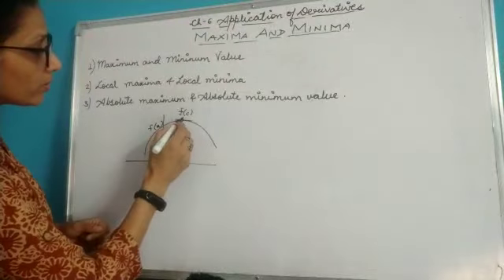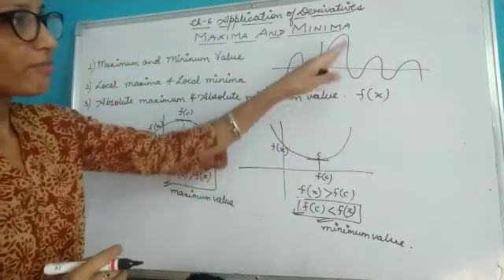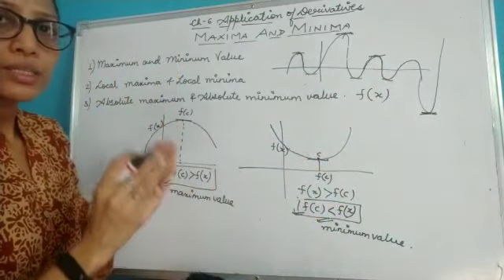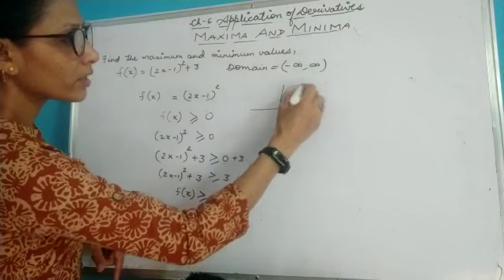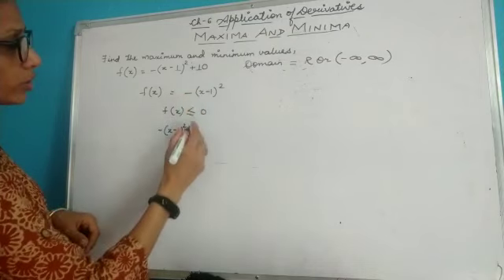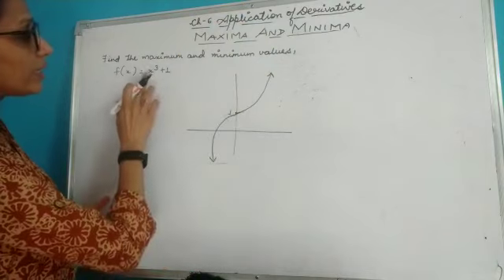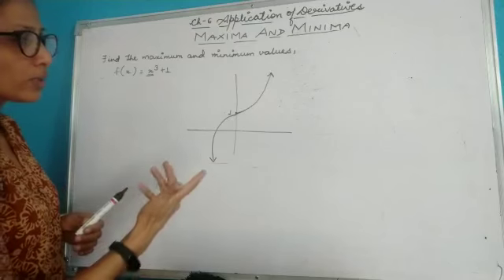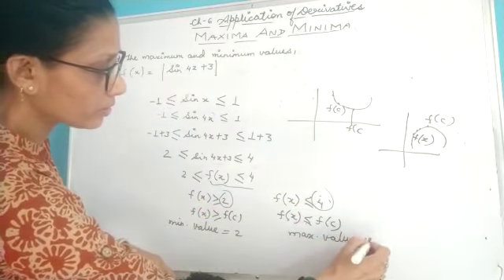JEE/MAXIMA &MINIMA Ex-6.5 (part 1)|Class XII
Various terminologies are defined here with the explanation of some questions.